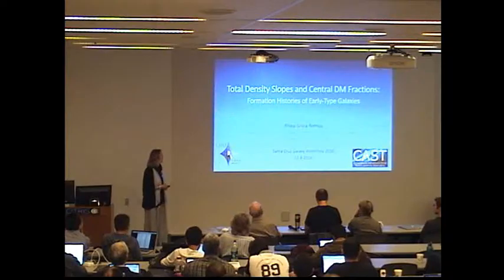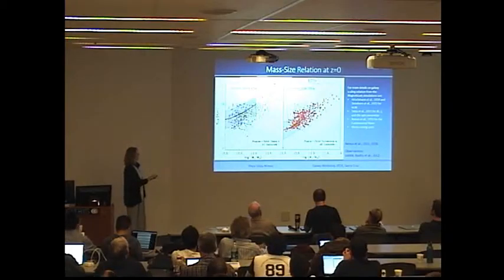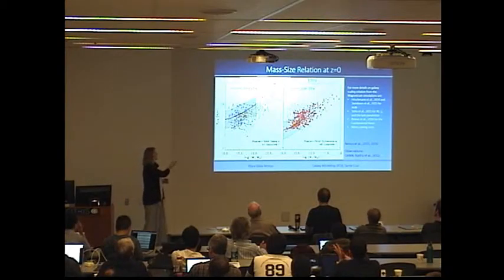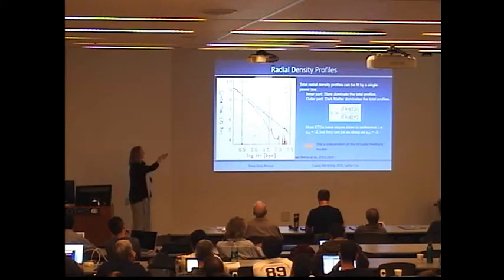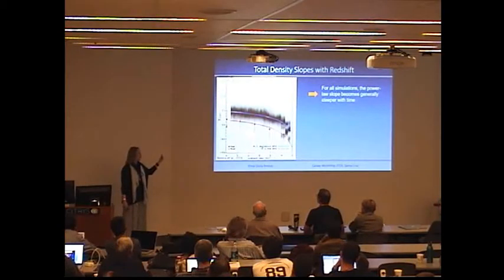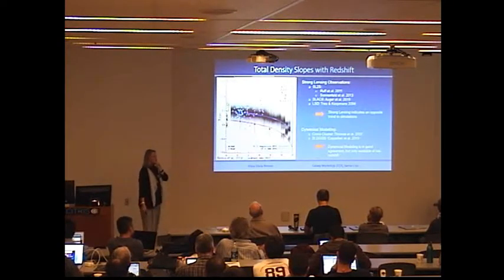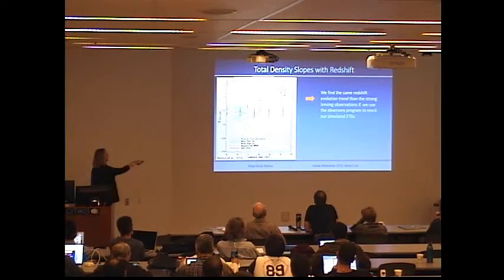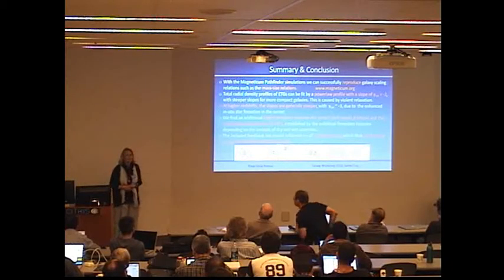Rhea-Silvia Remus : Central DM Fractions and Total Density Slopes: Formation Histories of Early...